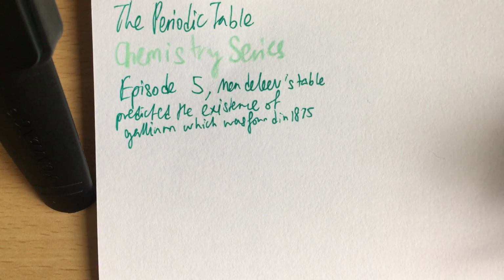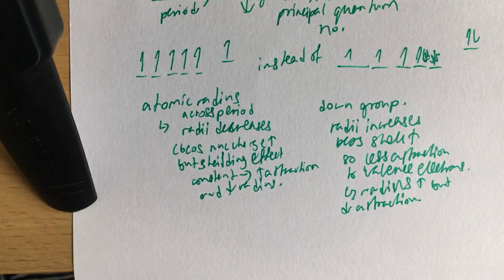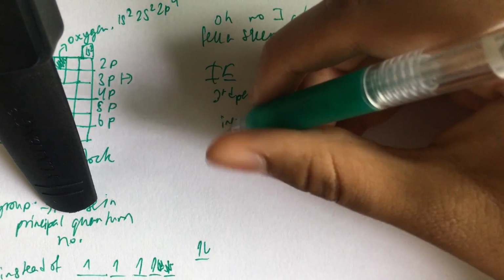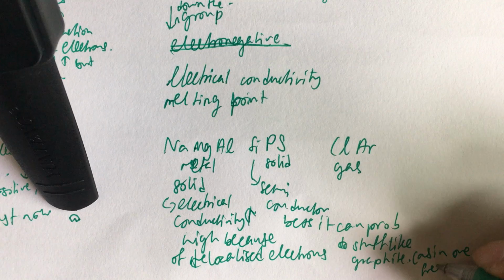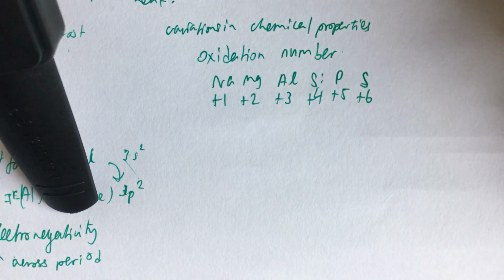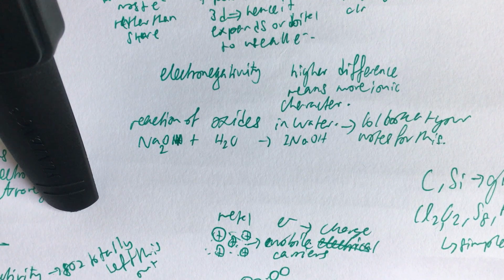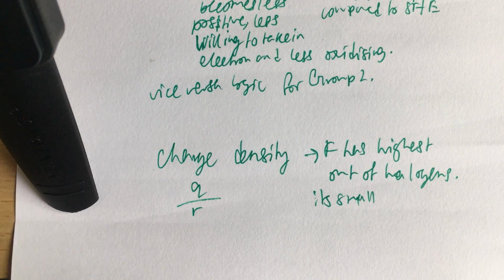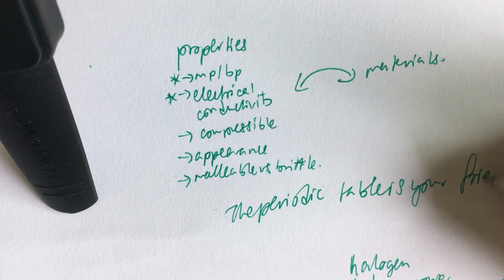Chemistry Ep 5: The Periodic Table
Hello everyone! Sorry for the late vid, I'm kinda busy. And once again the length of the learning objectives correlates with the length of the video.